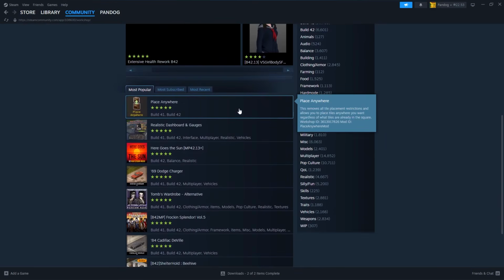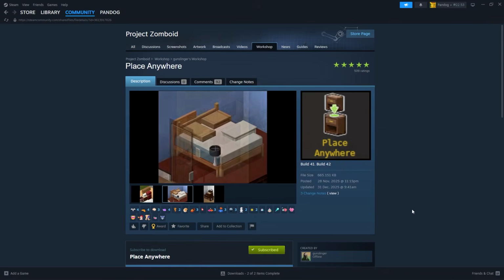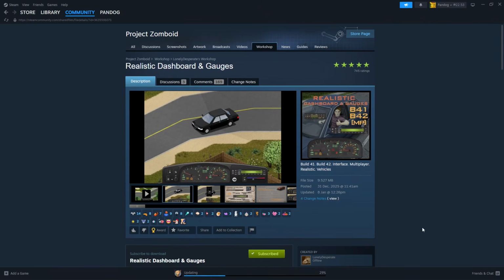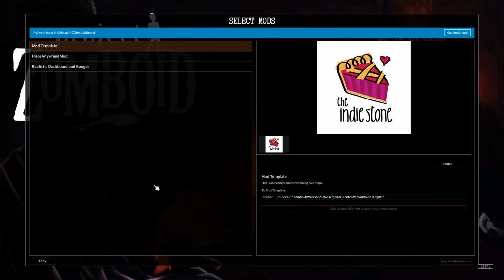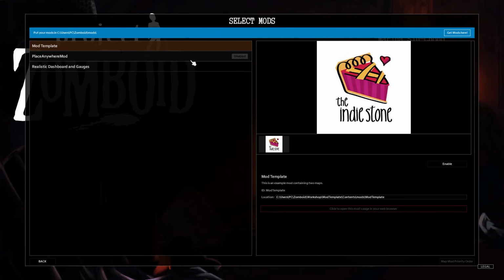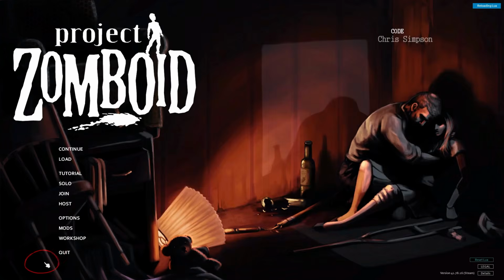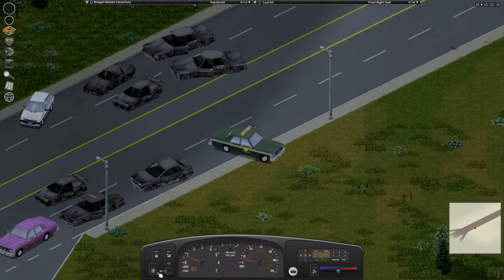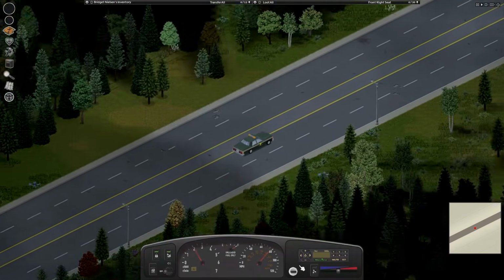How to DOWNLOAD MODS for Project Zomboid (Step by Step)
This video will guide you through the steps to download and install mods for Project Zomboid, enhancing your gameplay with new features and content. Please consider liking the video and letting us know if you have any comments, ideas or questions, we really appreciate any feedback! We have plenty of other tutorials on our channel so come and see if we can help you with anything else :)